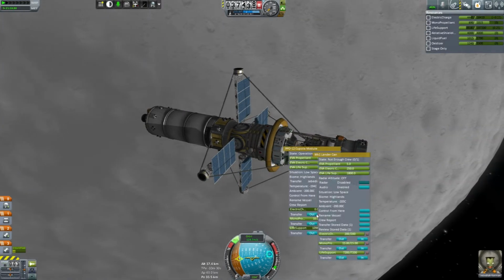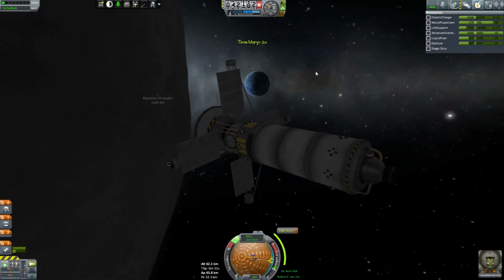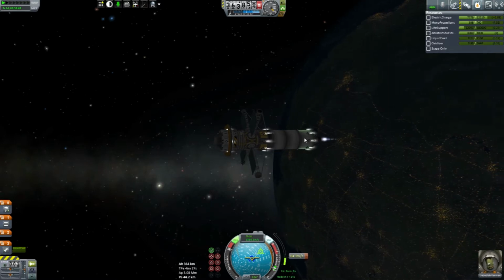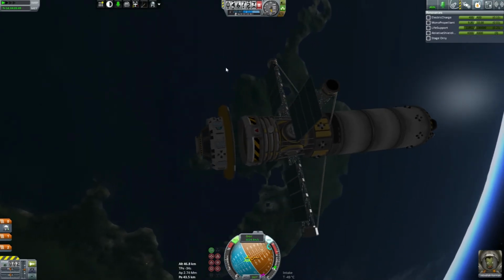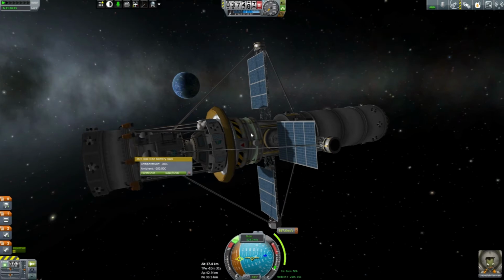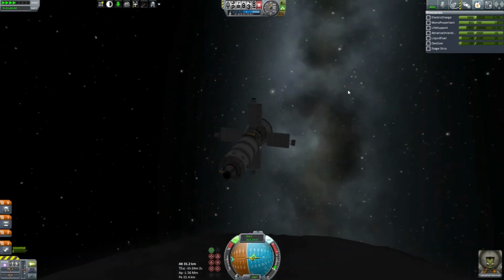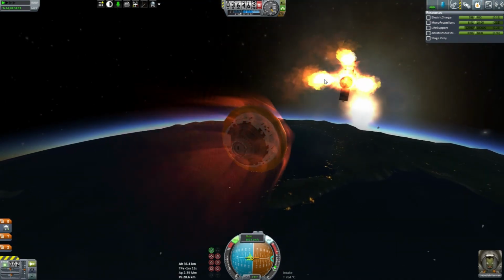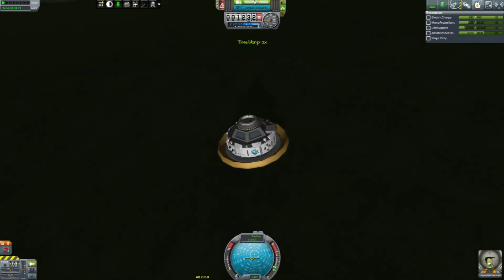Back to the Mun Pt 5 - S3, E92 - KSP Better than Starting Manned